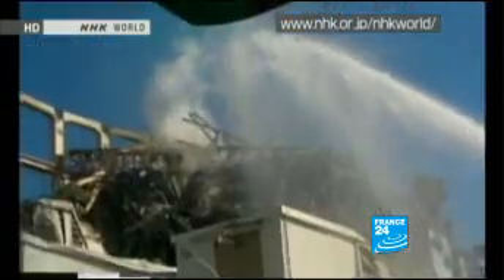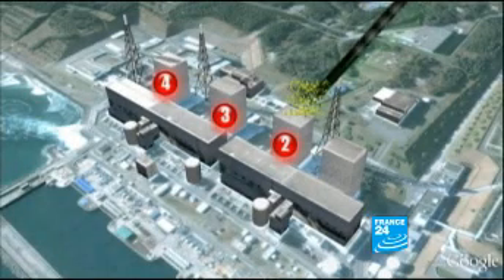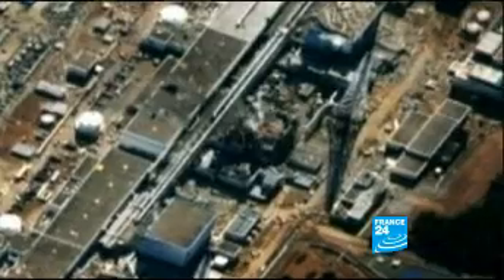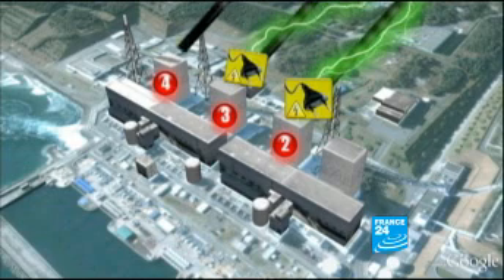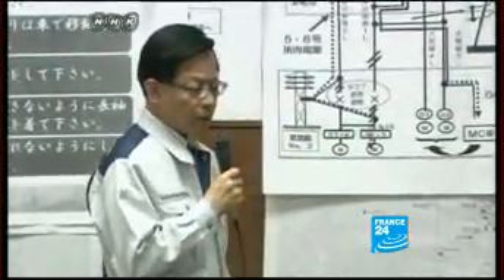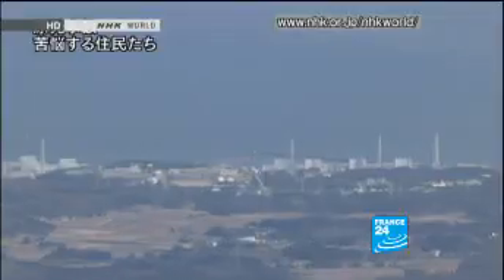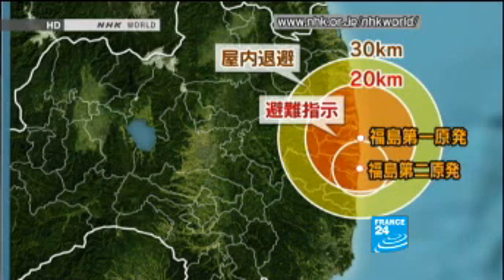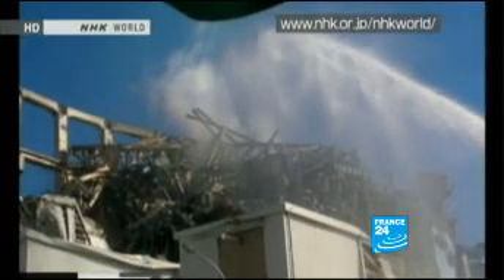EXCLUSIVE NEWS!!! Radiation found in food near Fukushima plant 2011-03-19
Japanese authorities have halted sales of food products from Fukushima after heightened levels of radiation in milk and spinach were detected near the damaged Fukushima nuclear plant , a government spokesman said Saturday.

Japan has halted sales of food products from near a crippled nuclear plant because of  contamination by a radioactive element which can pose a short-term health risk, the U.N. atomic agency said on Saturday.

In what it called another "critical" measure to counter contamination of food, the International Atomic Energy Agency (IAEA) said Japanese authorities on March 16 recommended that people leaving the area should ingest stable iodine.

Taken as pills or syrup, stable (non-radioactive) iodine can be used to help protect against thyroid cancer in the event of radiation exposure in a nuclear accident.

"Though radioactive iodine has a short half-life of about eight days and decays naturally within a matter of weeks, there is a short-term risk to human health if radioactive iodine in food is absorbed into the human body," the IAEA said in a statement.

"If ingested, it can accumulate in and cause damage to the thyroid. Children and young people are particularly at risk of thyroid damage due to the ingestion of radioactive iodine."

Earlier on Saturday, Japan's top government spokesman said tests detected radiation above the national safety level in spinach and milk produced near the Fukushima nuclear plant.

It was the first known case of such contamination since the March 11 earthquake and tsunami that touched off the crisis.

Japan's Chief Cabinet Secretary Yukio Edano said radiation levels in milk from a Fukushima farm about 30 km (18 miles) from the plant, and spinach grown in Ibaraki, a neighbouring prefecture, exceeded limits set by the government.

But these higher radiation levels still posed no risk to human health, he said.

NO OTHER RADIOACTIVE ELEMENTS

The IAEA, in a statement on its website, said Japan's health ministry had confirmed the presence of radioactive iodine contamination in food products measured in the Fukushima Prefecture, the area around the disaster-hit power plant.

"According to the latest data, the food products were measured from March 16-18 and indicated the presence of radioactive iodine," it said, adding it had passed on the information to the U.N. Food and Agricultural Organization  (FAO) and the World Health Organization (WHO).

"To date, no other radioactive isotopes have been shown to increase in the analysis of food products around Fukushima," it said.

"The Ministry of Health, Labour and Welfare has ordered a stop to the sale of all food products from the Fukushima Prefecture," the IAEA statement added.

A WHO study two decades ago of the 1986 Chernobyl meltdown, the most recent nuclear accident that affected a large population, estimated that up to 9,000 people could eventually die as a result of radiation exposure from the power plant.

About 4,000 people developed thyroid cancer as a result of the accident, most of whom had been children or adolescents in 1986. But survival rates of this type of cancer are high -- about 99 percent so far, based on figures in Belarus.